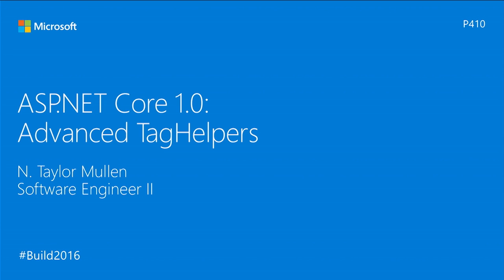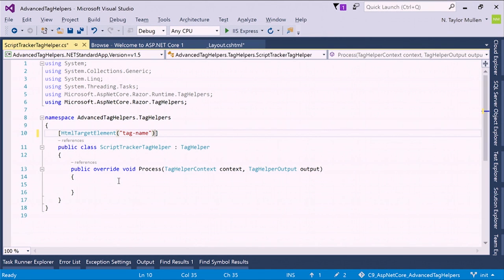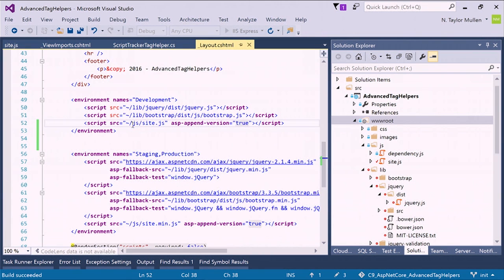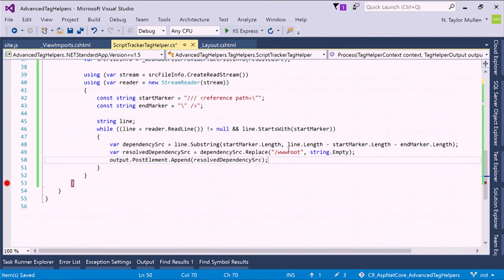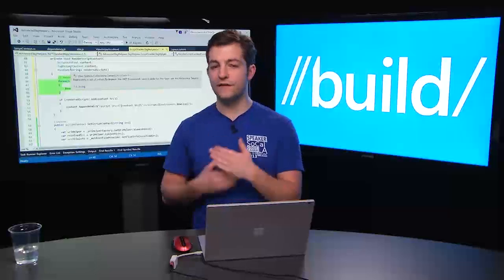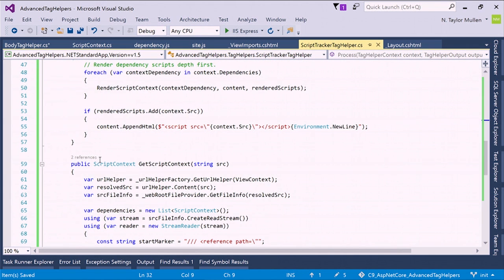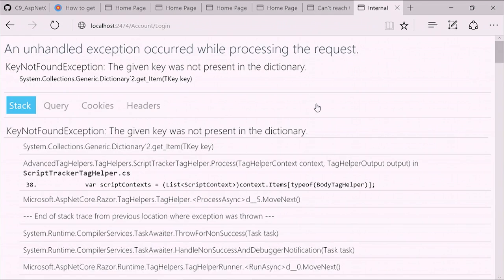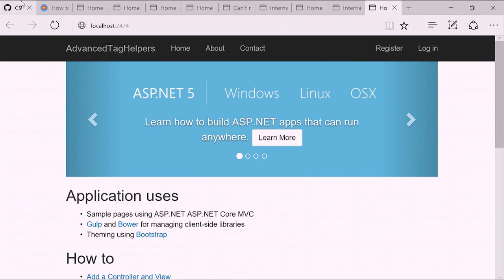Build 2016 ASP NET 1 0 Core Advanced TagHelpers